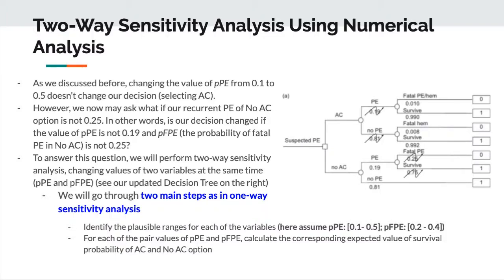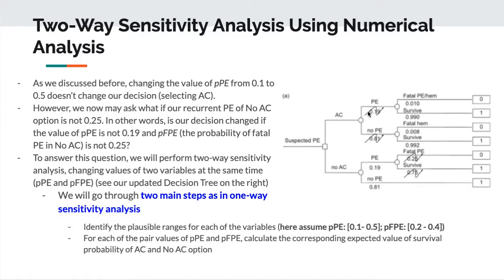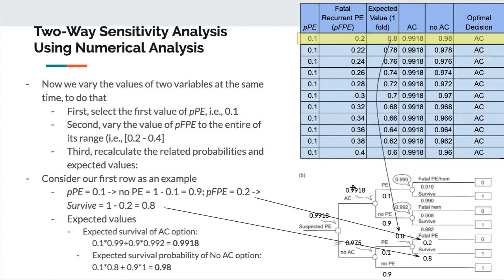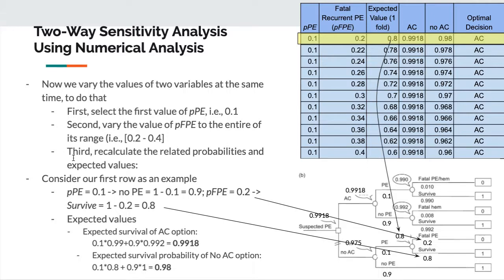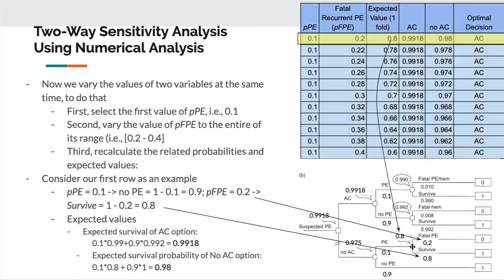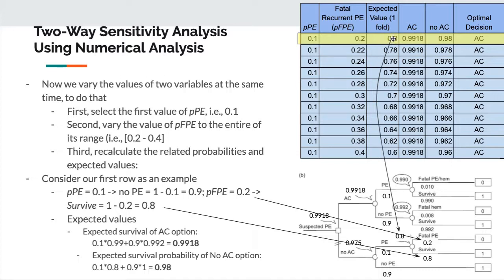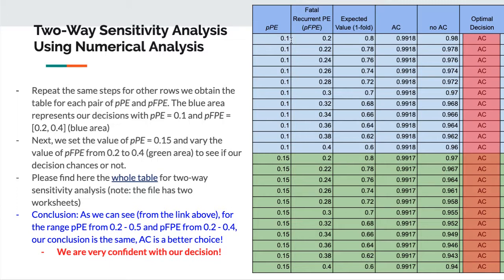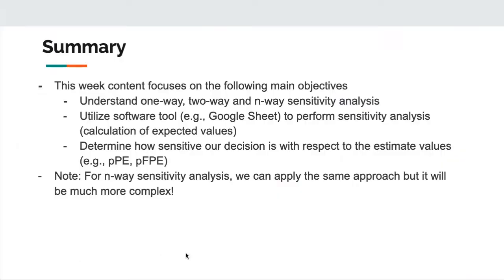Two way Sensitivity Analysis